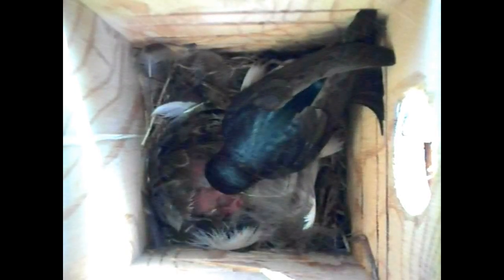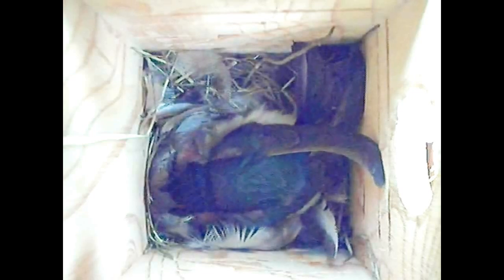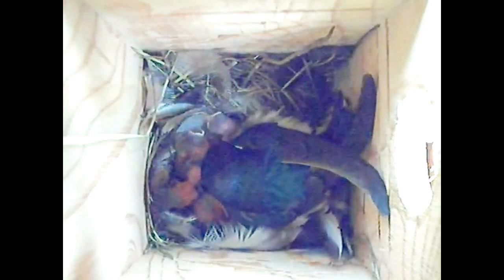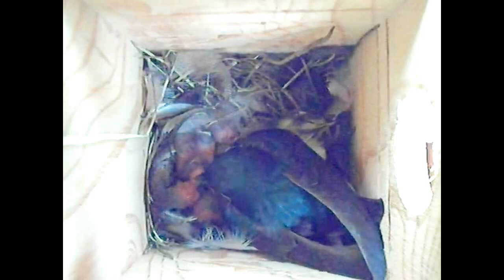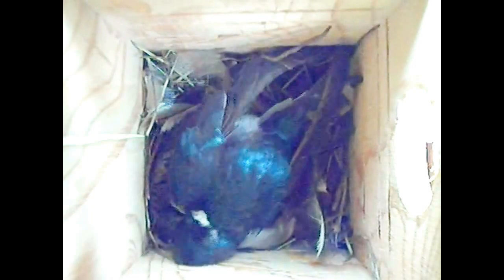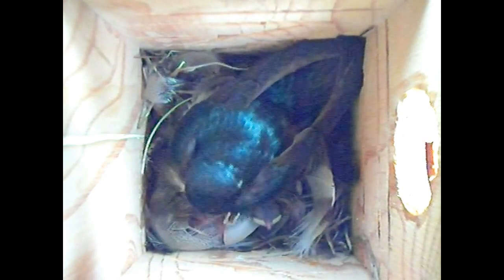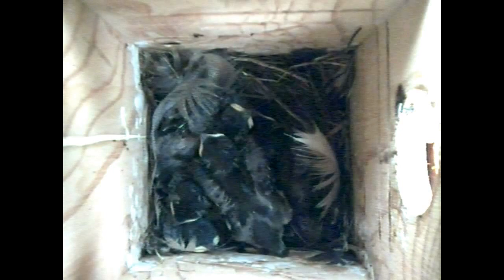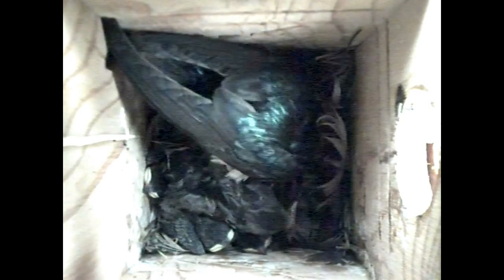How a mother Tree Swallow's brooding behavior changes as her young grow.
Tree swallow females supply heat to small young that the young must have to sustain growth. Once a brood of nestlings has reached a certain size and have grown feathers, they can maintain their own heat and no longer need a mother's daytime brooding.

Video from Francois Paquette of QC. Edited by Chris Gates of NY.